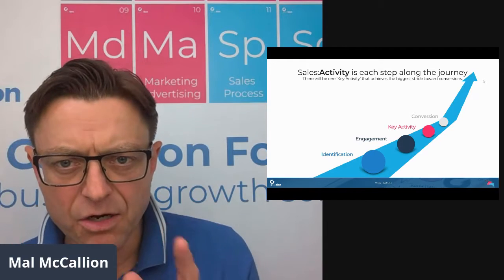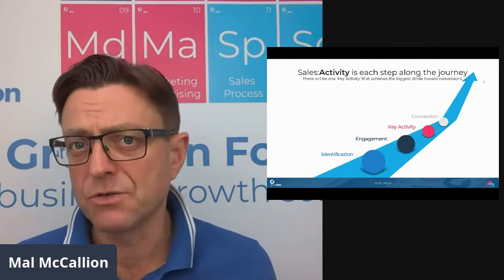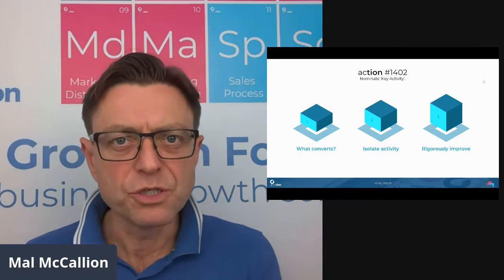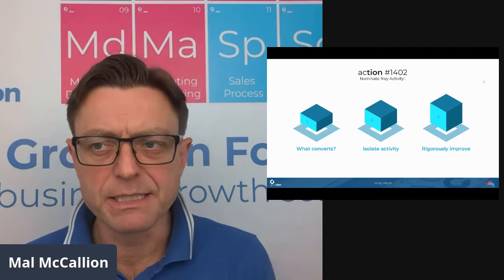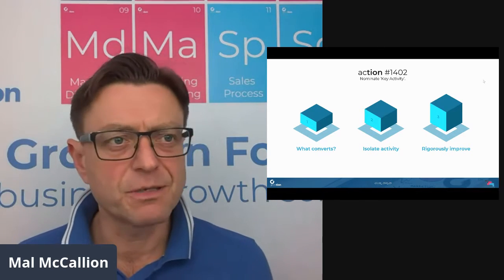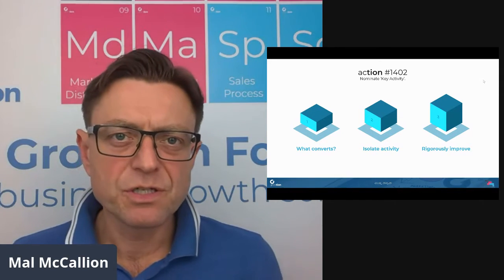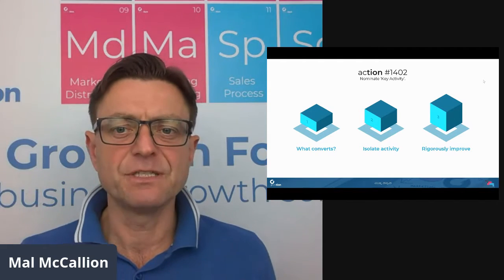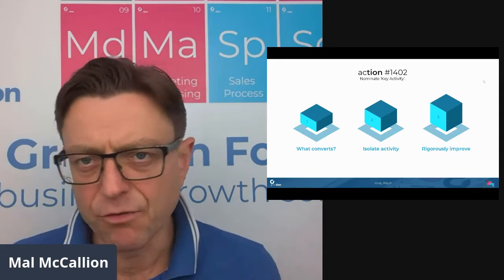What's the most important activity in sales?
If there's one thing that you need to be doing to help maximise your sales, what is it? Well, it's usually quite straightforward ...